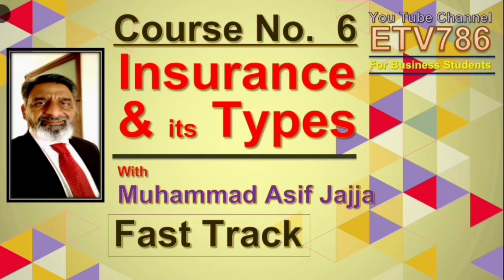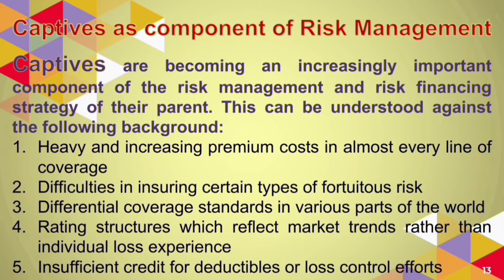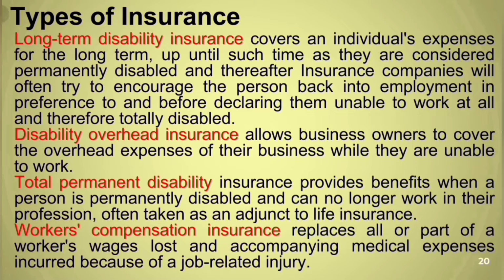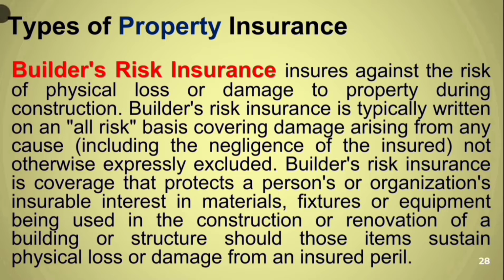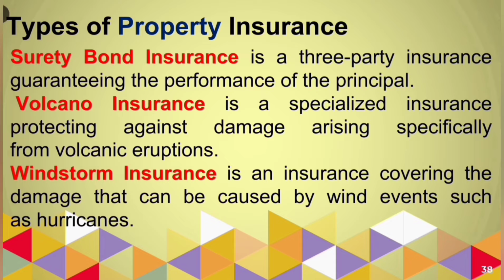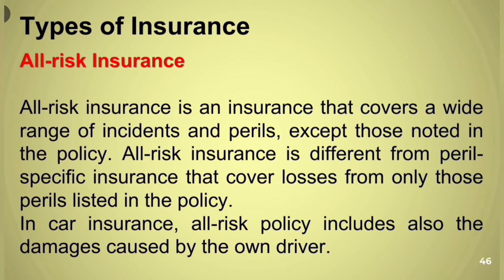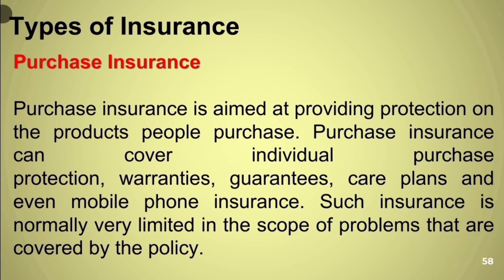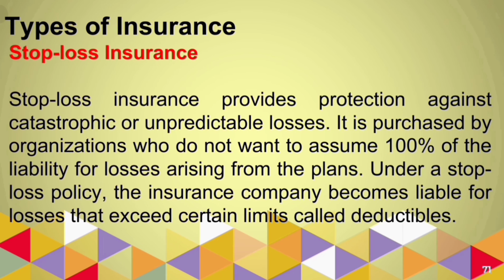Insurance and it's Types | Fast Track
In this informative video, we delve into the world of insurance and explore its various types.
Whether you're a beginner looking to understand the basics or someone seeking to expand their knowledge, this video has you covered.
Join us on the fast track to insurance knowledge!